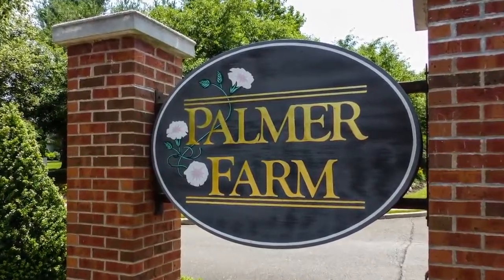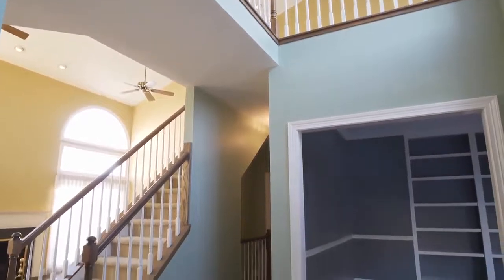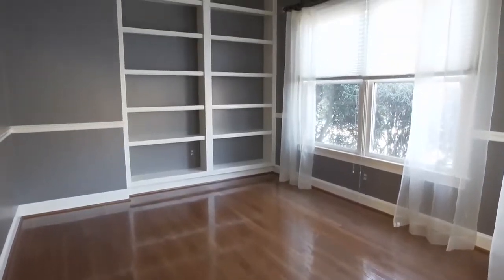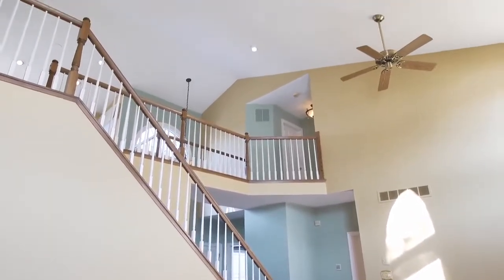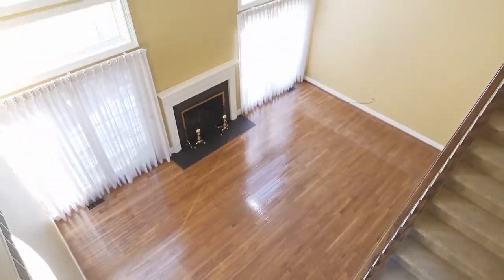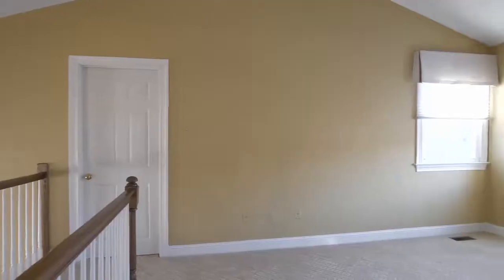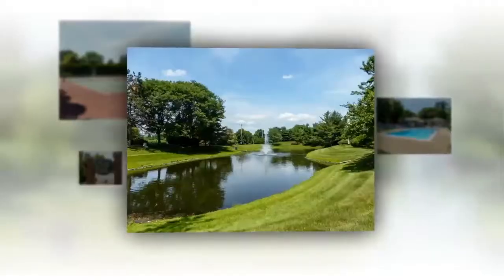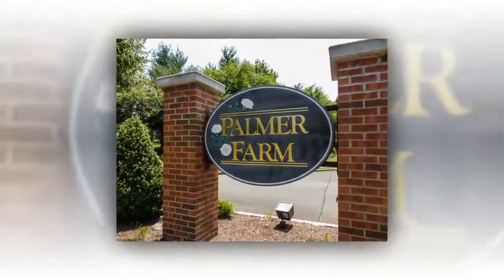Homes For Sale Yardley Palmer Farm 3 Bed 2.5 BA 1981 Gregg Ct Bucks County PA 19067 Real Estate MLS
🔥 100 Things Every Homeowner Must Know
👀 Real Estate Investing Secrets
👉 1st time home buyer should u buy or rent?
🔨 100 Piece Home Repair Tool Set

🎦 Camera equipment we use:

Panasonic GH5
Insta360 One X
Rode Wireless GO
Zoom H1n Recorder
DJI Mavic Pro
Rode VideoMic Pro Plus
Manfrotto Tripod
Manfrotto PIXI Mini Tripod
Roland VR-4HD HD AV Mixer

We are a Full Service Video Company Serving Bucks County, Montgomery County, Hunterdon County and beyond.